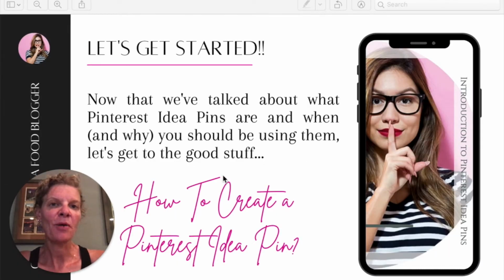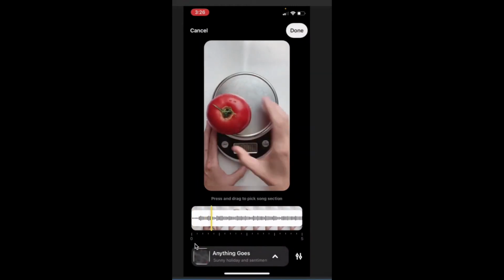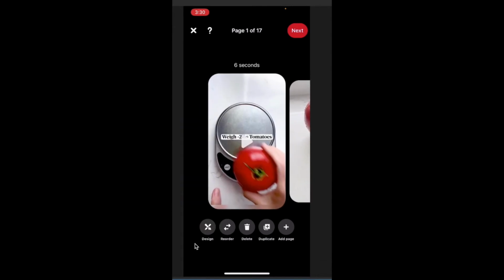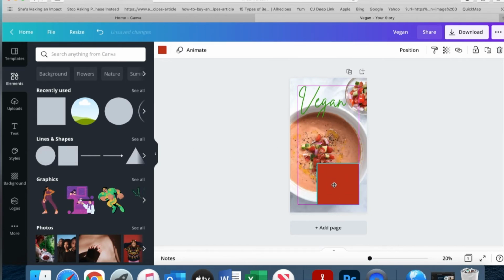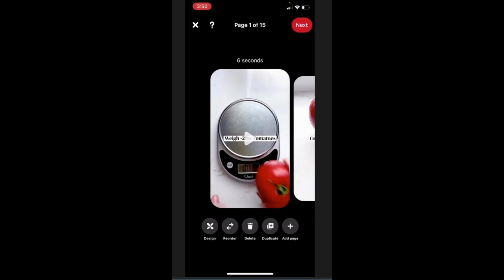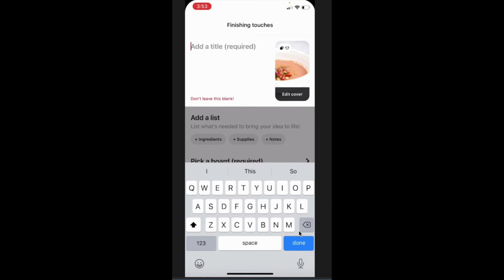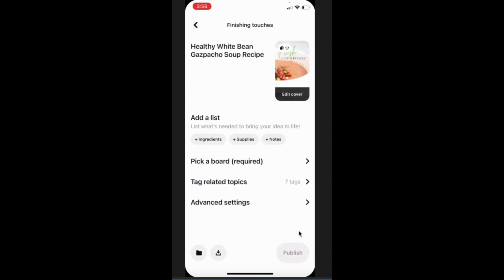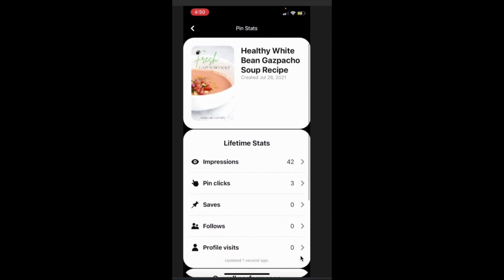How to Create Pinterest Idea Pins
Are you using Pinterest Idea Pins yet? If not, now is the time to get started! As Pinterest’s newest tool, Pinterest Idea Pins are enabling Pinterest creators to generate a lot of activity on their Pinterest accounts.

In this video, I’ll walk you through the evolution of Pinterest Idea Pins, explain why you should be creating them and provide you with a detailed explanation of how to create a Pinterest Idea Pin.

This video is approximately 30 minutes long, so it includes a lot of detailed information to help you all become experts in creating Pinterest Idea Pins.

To read an informative article about Pinterest Idea Pins, be sure to check out my blog post: How to Create Pinterest Idea Pins.

00:00 Intro
00:52 What Are Pinterest Idea Pins & Why You Should Be Using Them
03:03 How to Make Pinterest Idea Pins
10:10 Bonus Content: How to Use Canva to Create Additional Slides for Your Pinterest Idea Pins
17:26 How to Publish Your Pinterest Idea Pin (with SEO Tips & Tricks)

About Confessions of a Food Blogger

Confessions of a Food Blogger is a comprehensive resource for bloggers. On this channel, I have a variety of how to videos to help you start, manage and grow your blog.

As you can see, food blogging is my niche, but I think you’ll find that the videos here are helpful regardless of the subject matter.

My articles and videos cover everything from creating content for your blog, including choosing competitive blog topics and keywords that will rank; to marketing your blog, including creating visual imagery and managing multiple social media channels; to monetizing your blog, including setting up sponsorships, advertising with a network and engaging in affiliate marketing.

Like many of you, I am a one-human show, so I know the challenges that you are facing. My goal is to provide you with current, in-depth how-to videos to eliminate guesswork and allow you to use your time efficiently.

You can also sign up to receive my newsletter.

If you want to check out my food blog, you can find it